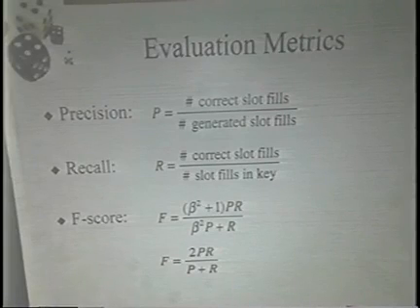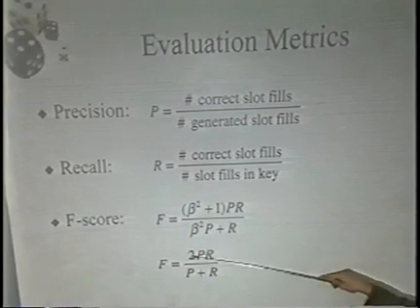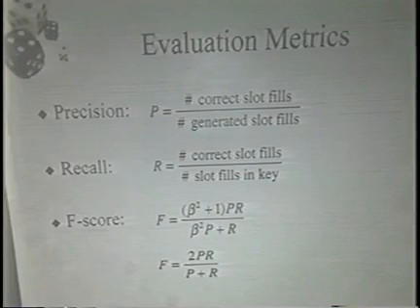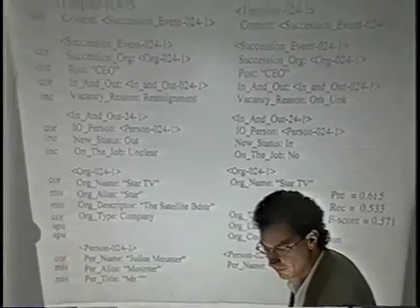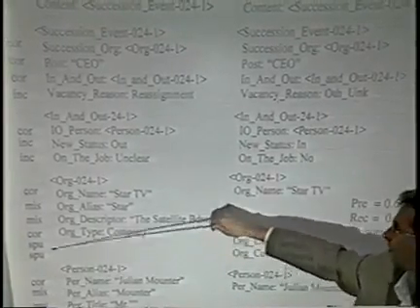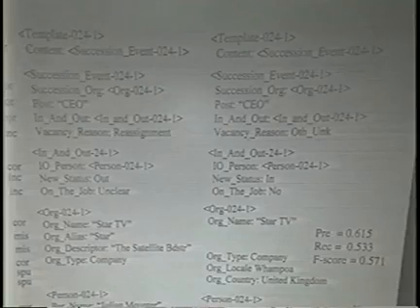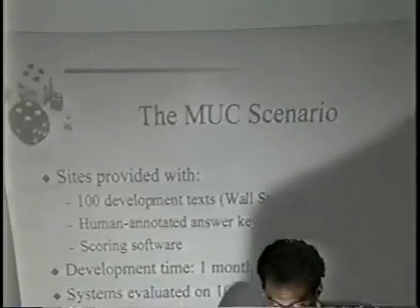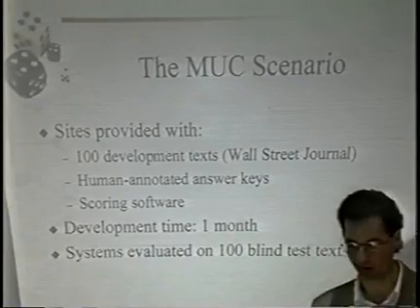Andrew Kehler Adventures in Learning Discourse Interpretation Strategies for Information Extraction